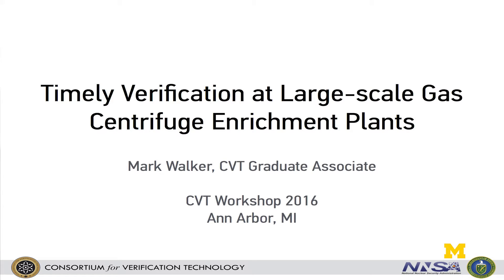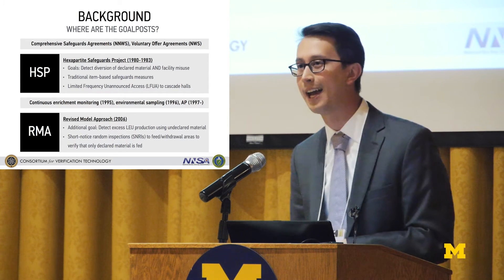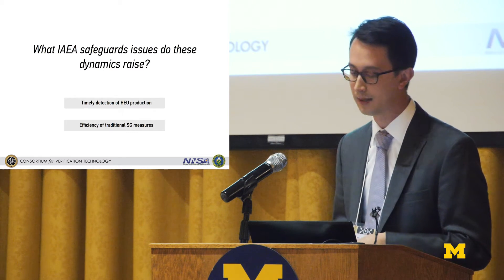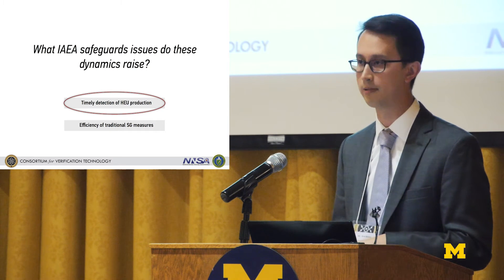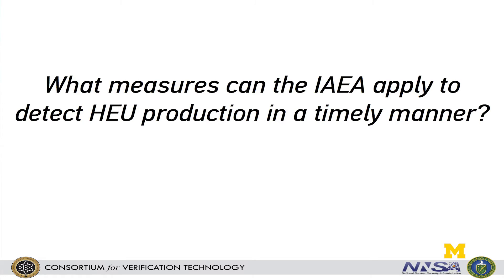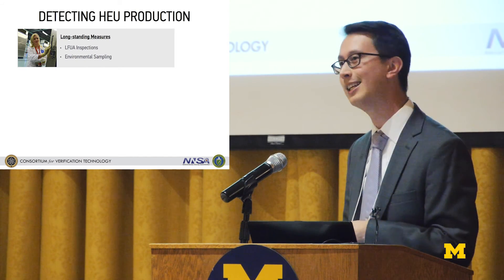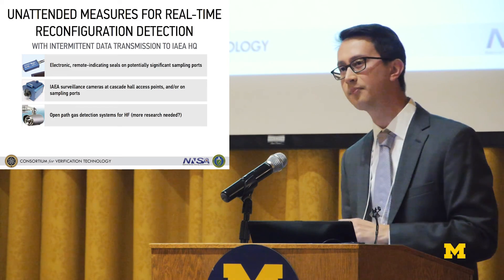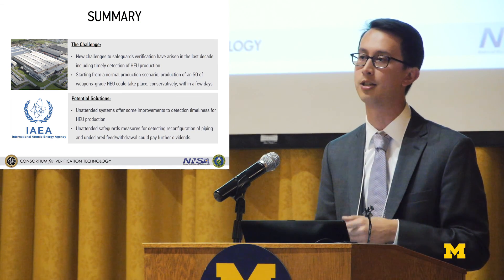Mark Walker | CVT Workshop 2016